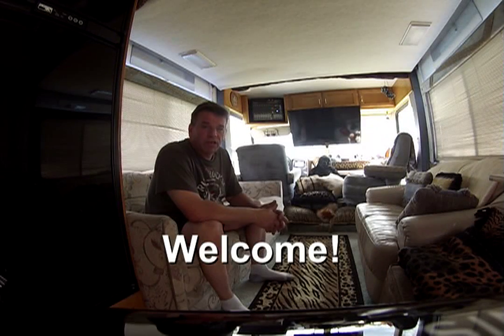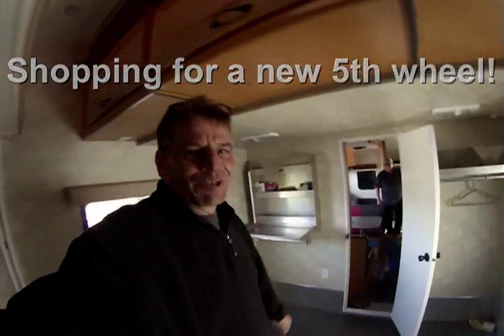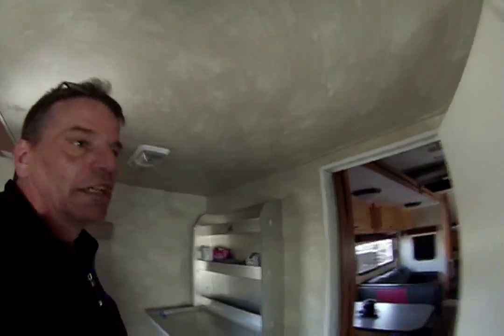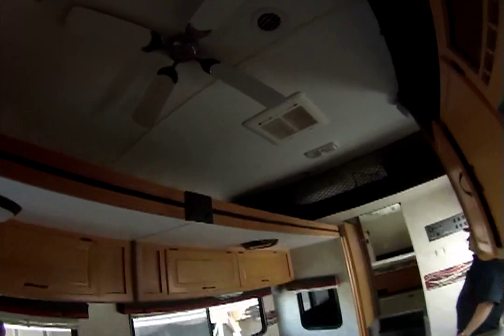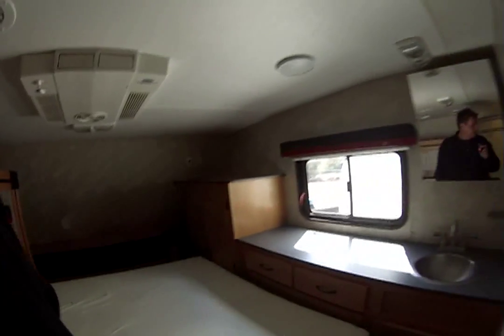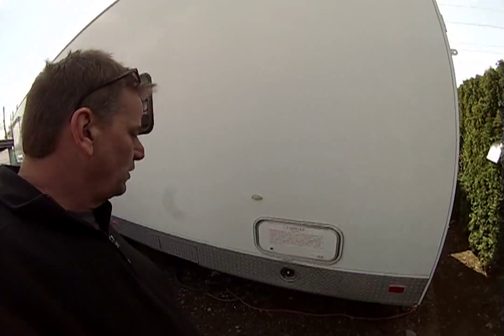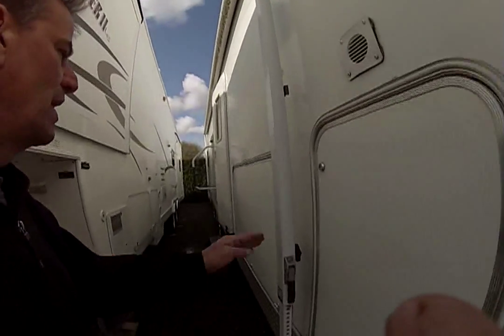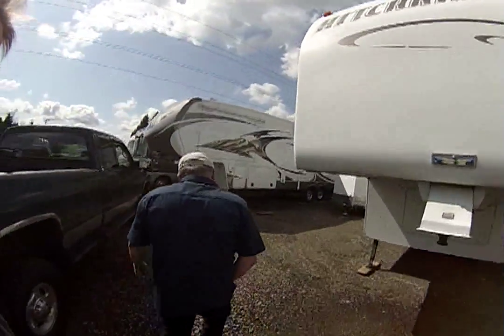RV Band Wagon (5th wheel shopping)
Join me in my never ending adventures including RV travel, drone flights, sign painting, DJ, karaoke shows, drumming, skateboarding, and of course haunted houses.
Today I am looking for a 5th wheel to replace my aging 5th wheel home.